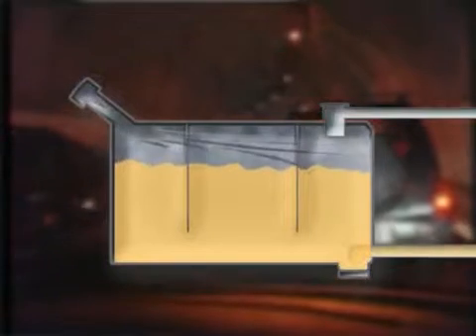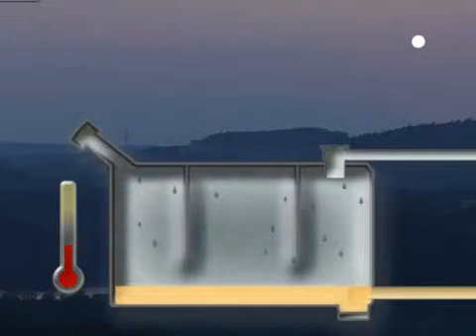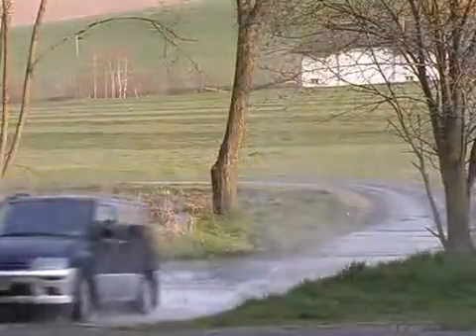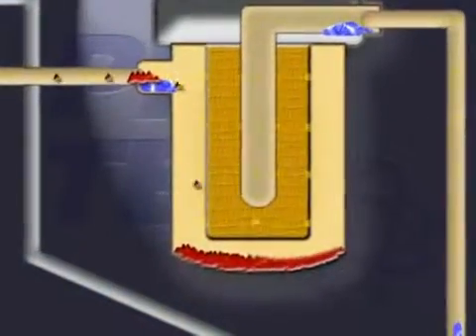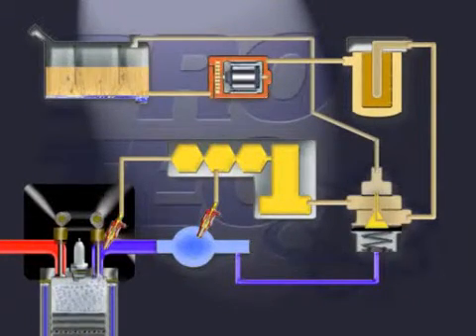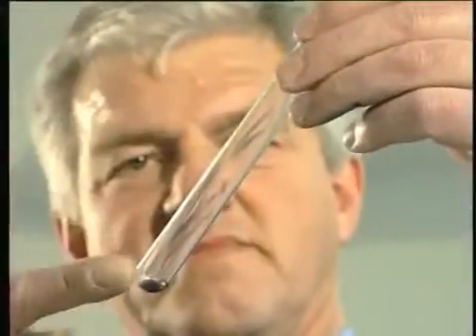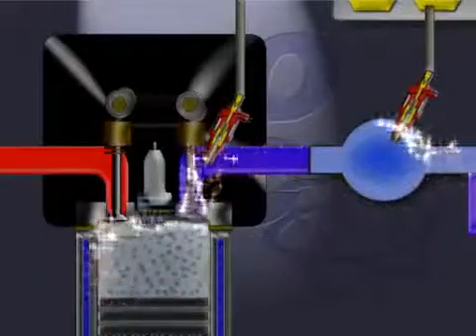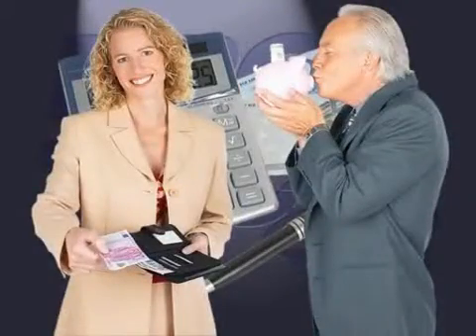PRO TEC Fuel Line Cleaning & Diesel System Cleaning en